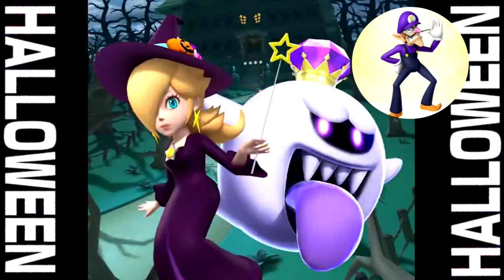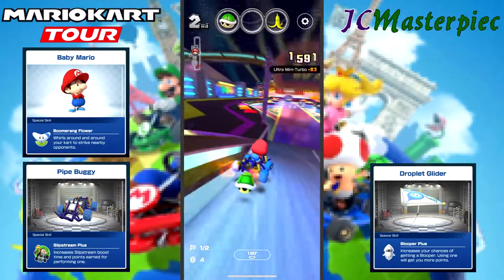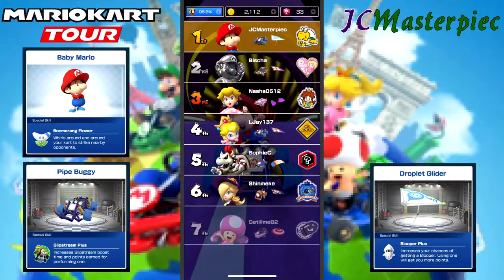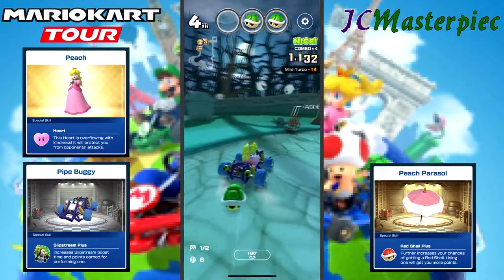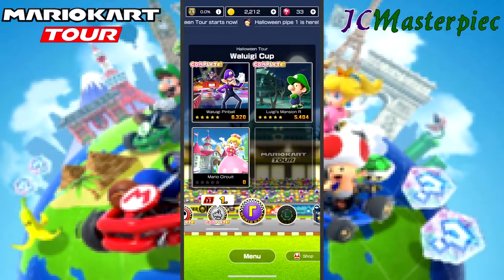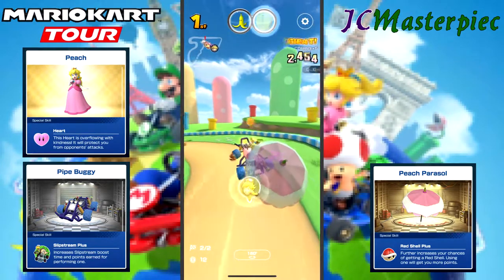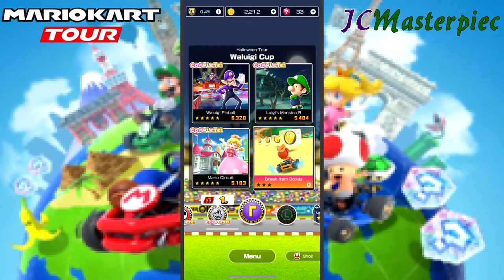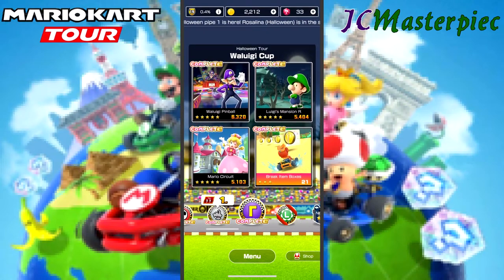Waluigi Cup (05) First Run - Mario Kart Tour: Halloween Tour - Gameplay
Waluigi Cup is the 5th in the Halloween Tour (2019).  Being the 5th cup things get a bit trickier, but still not overly challenging if you're an experienced player.  The races include: DS Waluigi Pinball (a really fun new track) with Baby Mario as the racer, DS Luigi Mansion R with Peach, 3DS Mario Circuit also with Peach, and Baby Daisy in an item collecting challenge.